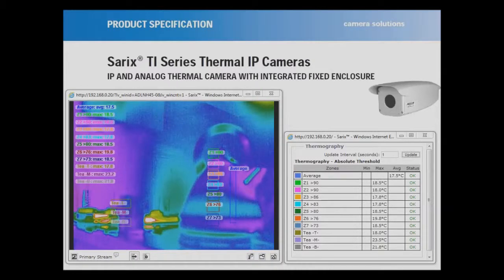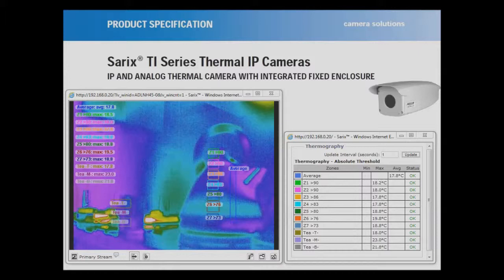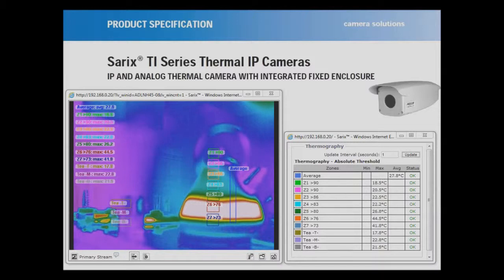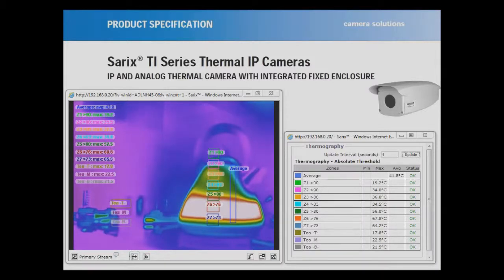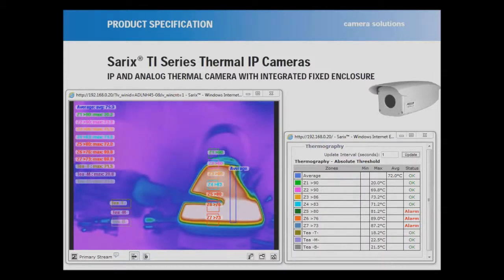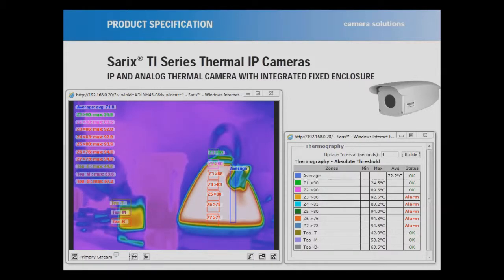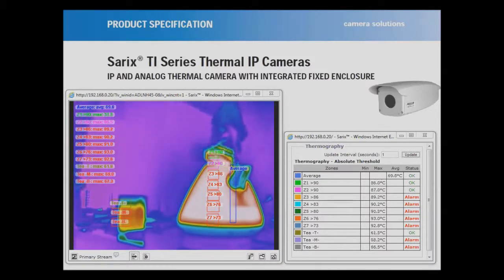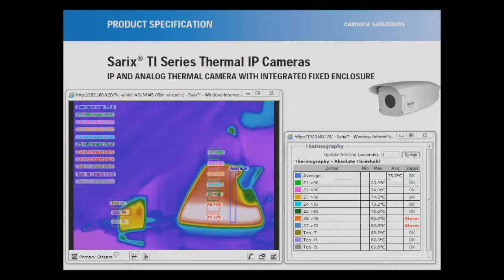Pelco Thermography (thermal) used in Uranium Solution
Proof of concept to determine Uranium fill levels at a mine in Namibia - solution and  simulated challenge seen on site while boiling a kettle.